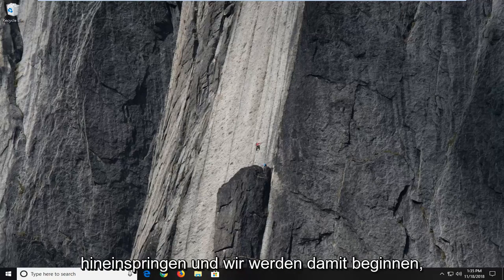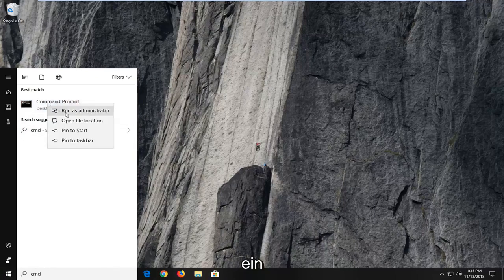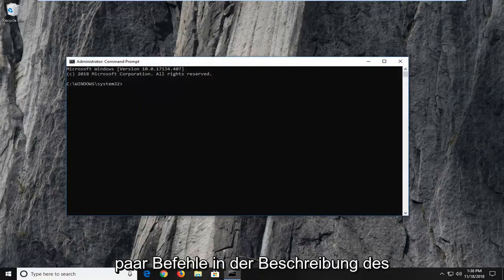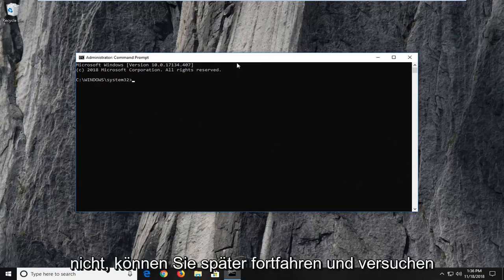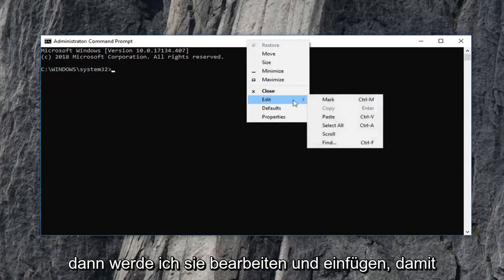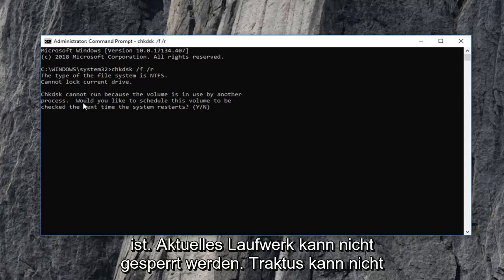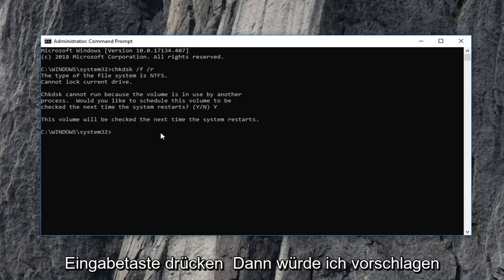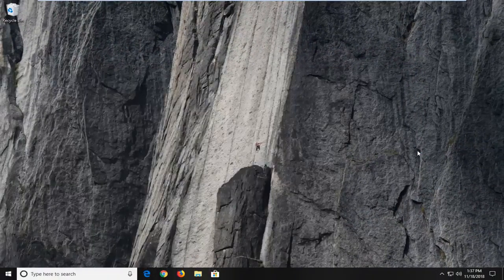So reparieren Sie fehlende oder beschädigte Systemdateien Windows 10/11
Verwenden Sie das System File Checker Tool, um fehlende oder beschädigte Systemdateien zu reparieren.

Verschiedene Befehle zum Ausprobieren:
chkdsk /f /r
sfc /scannow

So reparieren Sie beschädigte Windows 10-Systemdateien In diesem Video zeige ich Ihnen einige Schritte, um beschädigte Windows 10-Systemdateien zu reparieren und zu reparieren.